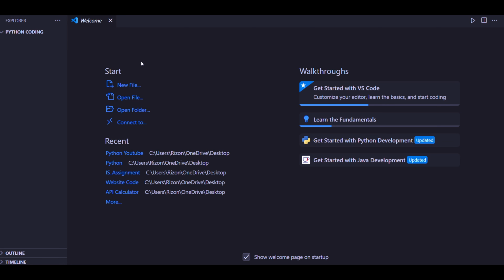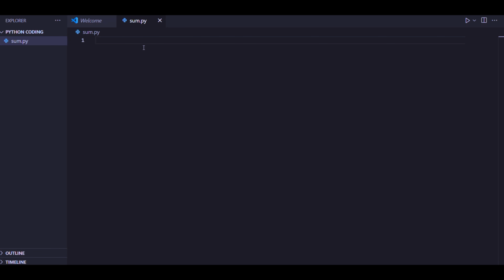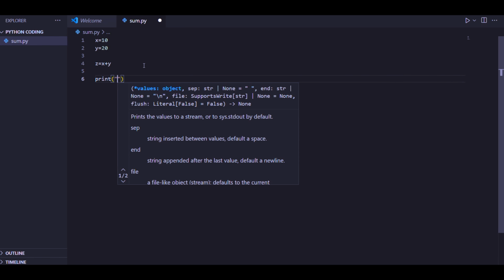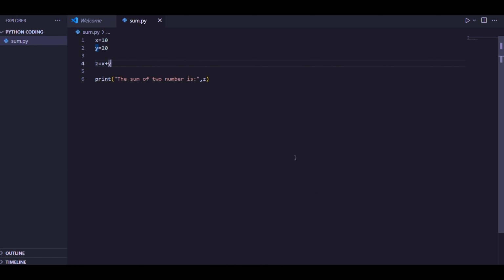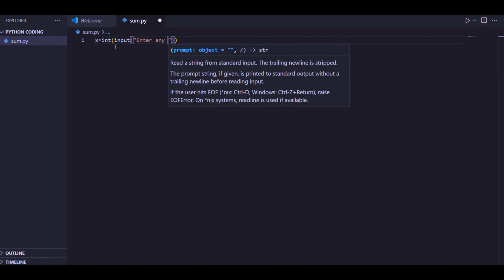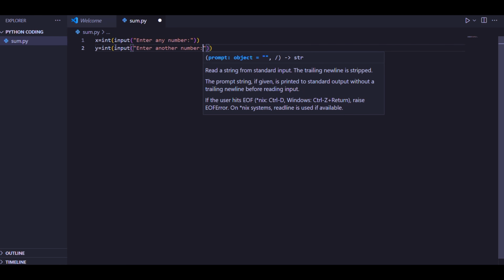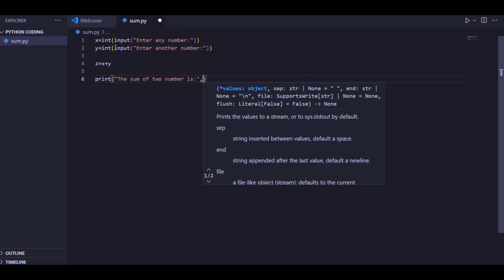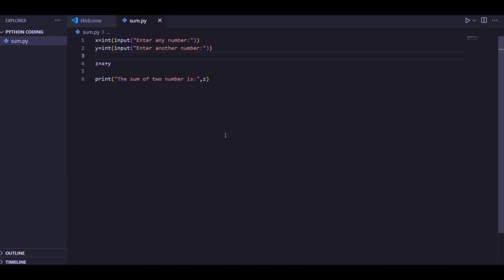Ep 1 How to sum or add numbers in python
In this video, we'll dive into one of the fundamental concepts in Python - adding numbers. Perfect for beginners, this tutorial will guide you through different ways to perform addition in Python, ensuring you get a solid grasp on the basics.